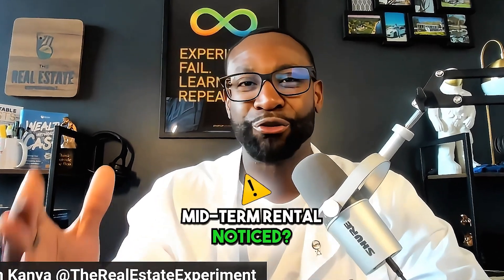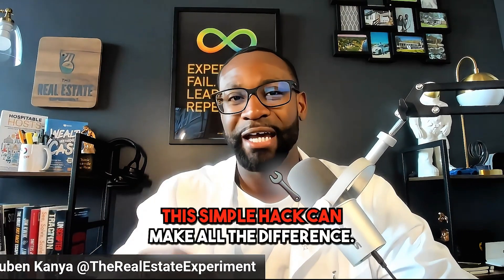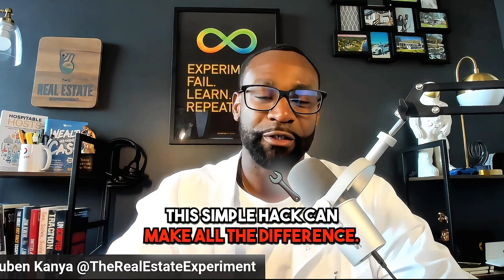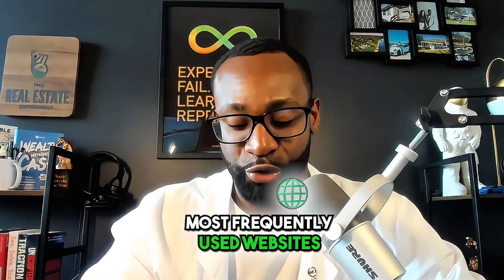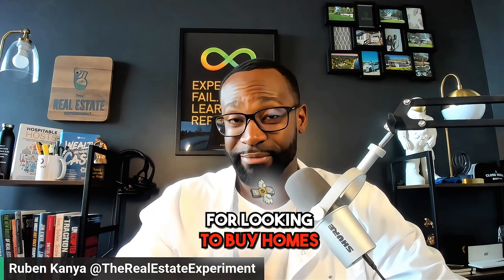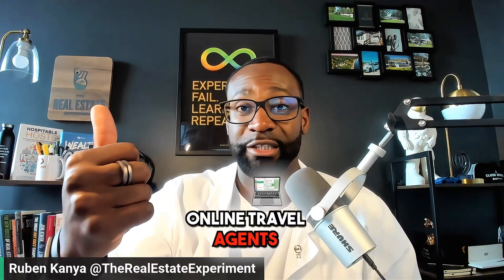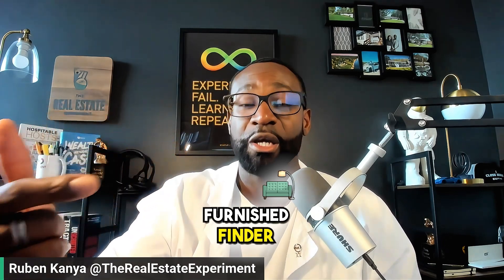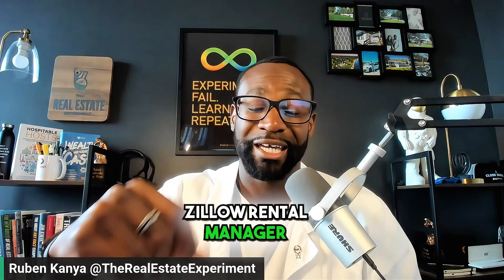How Potential Guests Can Easily Find Your Mid-Term Rental Property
Unlock the secret to attracting more guests with ease! Learn how to make your mid-term rental property stand out and ensure potential renters can find you effortlessly. With the right strategies, your property will be a top choice for travelers seeking the perfect home-away-from-home. Let’s make your rental easy to discover and hard to resist!